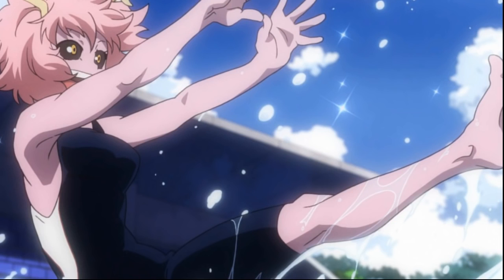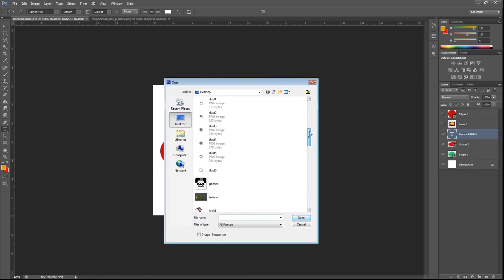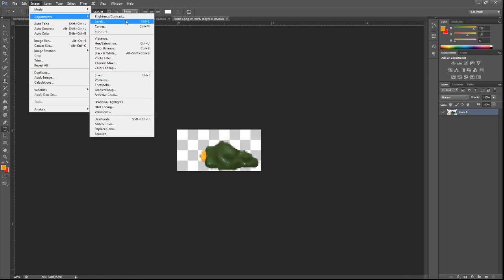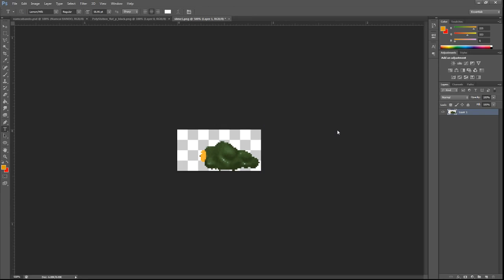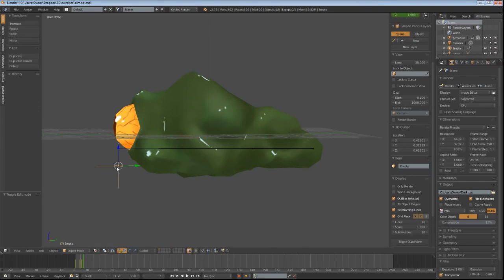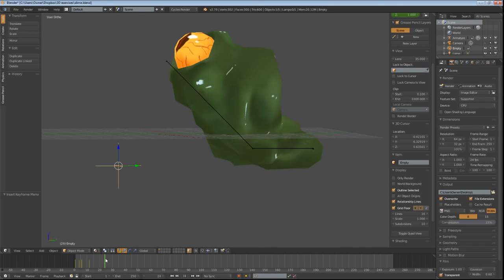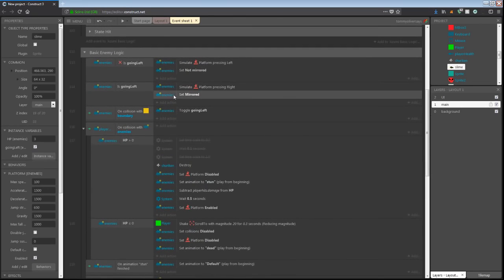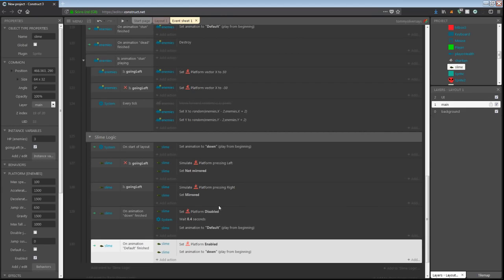Our First REAL Enemy! AzumiGame Devtober Day 11 (Tommy Oliver 3D)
Original Description below:
Help keep me going by becoming a patron!